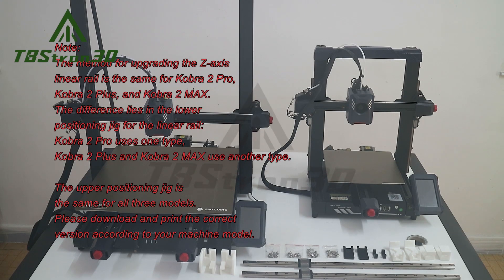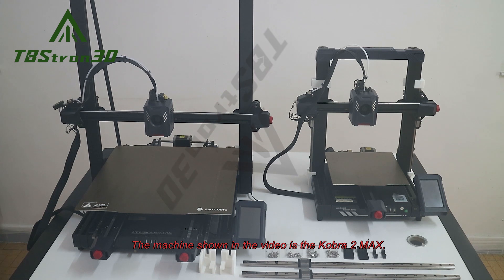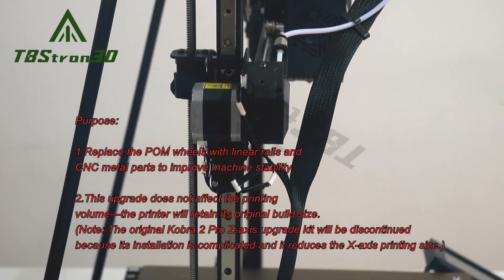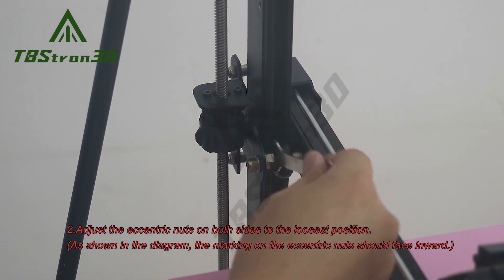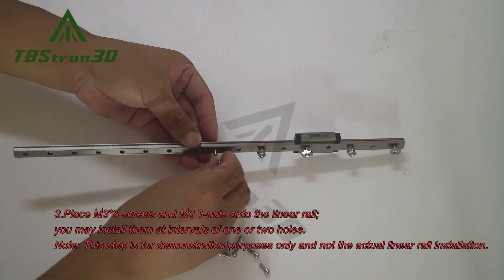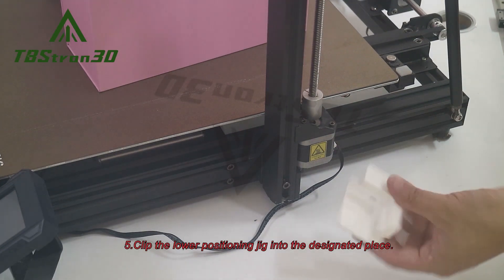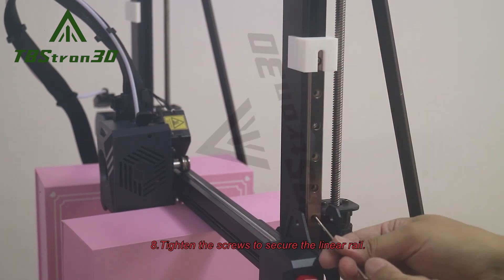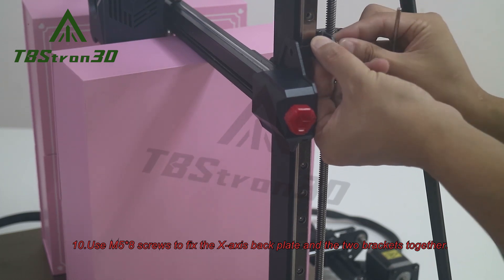Anycubic Kobra 2 Pro 、Kobra 2 Plus、Kobra 2 MAX Z axis Linear Rail Upgrade Guide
Note:
The method for upgrading the Z-axis linear rail is the same for Kobra 2 Pro, Kobra 2 Plus, and Kobra 2 MAX.
The difference lies in the lower positioning jig for the linear rail:
Kobra 2 Pro uses one type,
Kobra 2 Plus and Kobra 2 MAX use another type.

The upper positioning jig is the same for all three models.
Please download and print the correct version according to your machine model.

The machine shown in the video is the Kobra 2 MAX.

Purpose:

1.Replace the POM wheels with linear rails and CNC metal parts to improve machine stability.

2.This upgrade does not affect the printing volume—the printer will retain its original build size.
(Note: The original Kobra 2 Pro Z-axis upgrade kit will be discontinued because its installation is complicated and it reduces the X-axis printing size.)

Installation Steps:

1.Manually move the Z-axis upward and support the X-axis with a suitable object.

2.Adjust the eccentric nuts on both sides to the loosest position. (As shown in the diagram, the marking on the eccentric nuts should face inward.)

3.Place M3*8 screws and M3 T-nuts onto the linear rail; you may install them at intervals of one or two holes.
Note: This step is for demonstration purposes only and not the actual linear rail installation.

4.Remove the two outermost POM wheels on both sides.

5.Clip the lower positioning jig into the designated place.

6.Place the linear rail onto the jig. Be careful not to let go of the rail to prevent it from falling.

7.Install the upper jig in the designated position.

8.Tighten the screws to secure the linear rail.

9.Use M3*6 screws to attach the bracket to the slider.

10.Use M5*8 screws to fix the X-axis back plate and the two brackets together.

11.Repeat the same procedure for the other side.

12.Remove the supporting object. Installation is complete.